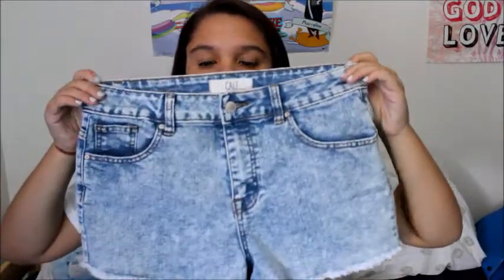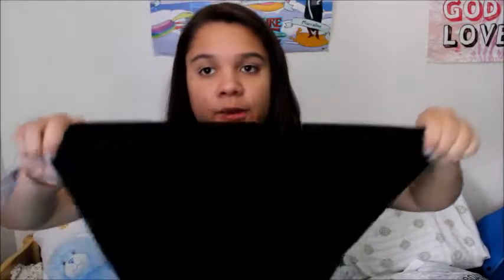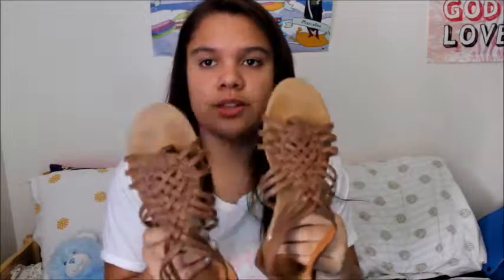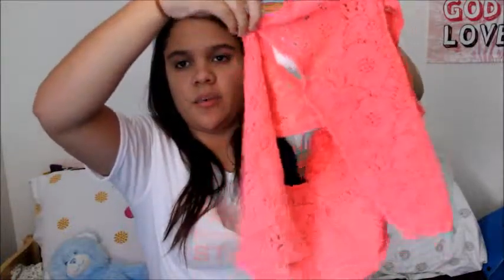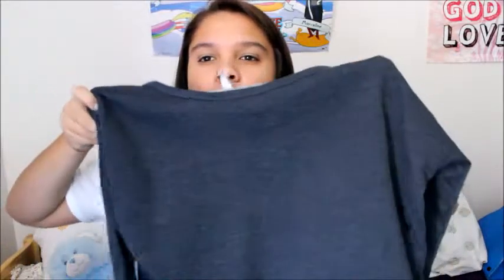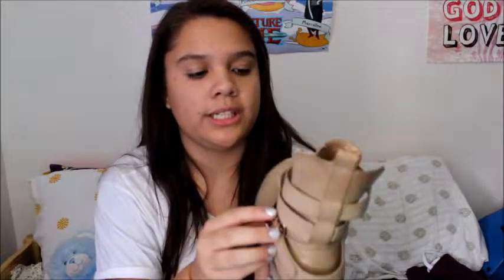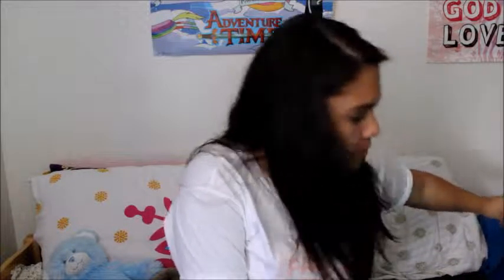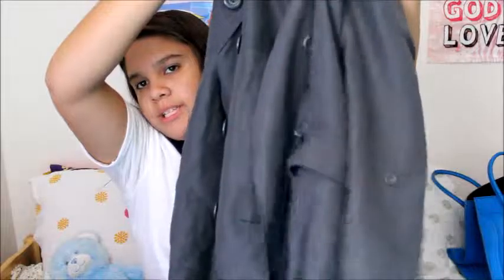HUGE COLLECTIVE HAUL 2015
Hey guys! Hows life? How is school going? I know I hate school too but we have to go. Anyways todays video is a collective haul. It was going to go a back to school haul but everyone is already back  in school so it wouldn't make sense. I hope you liked this video.